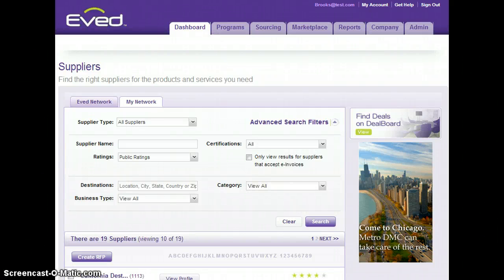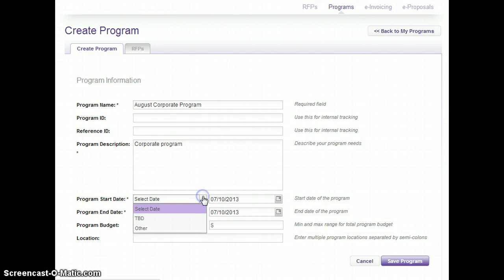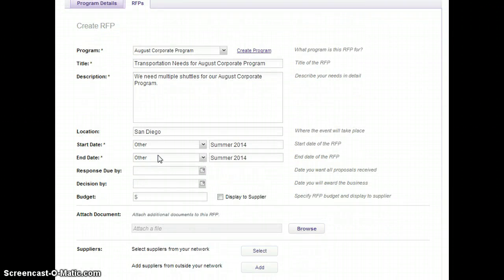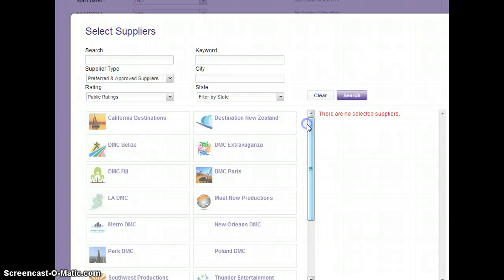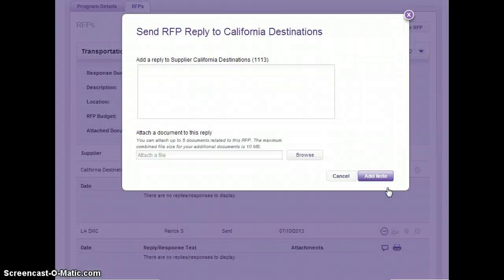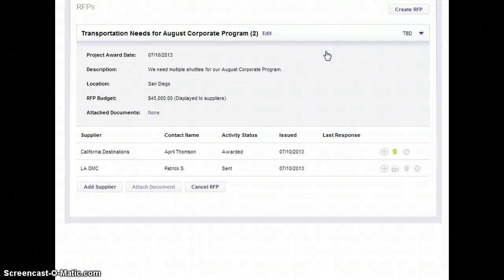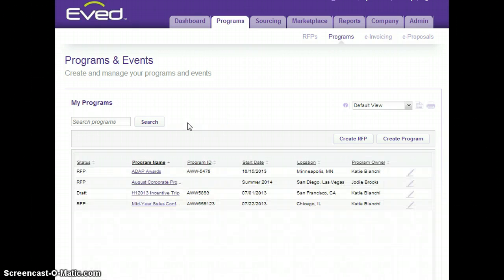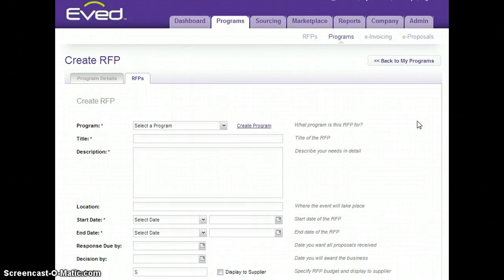Send RFPs on Eved - Find out how!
A high level overview of how to create programs in Eved, create and send RFPs associated with your programs, search for suppliers in your network, award & decline business to your suppliers, and manage overall RFPs and Programs in the system.

Based on new functionality released June 29, 2013